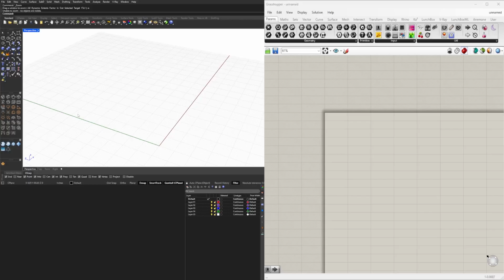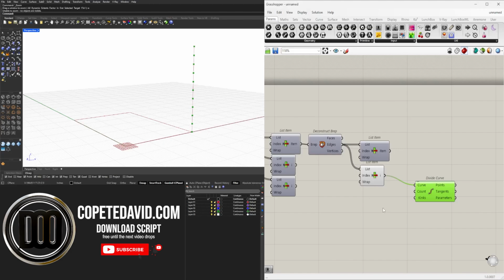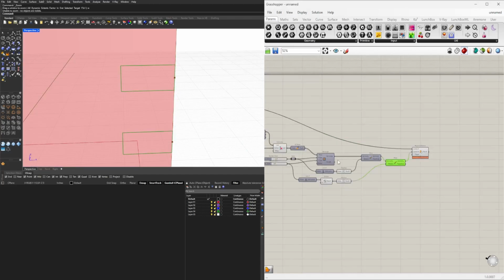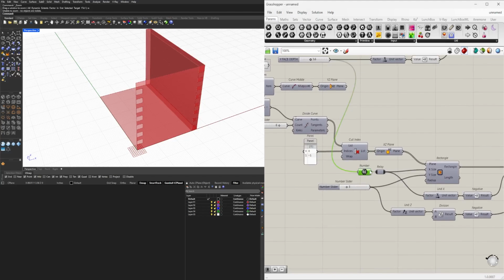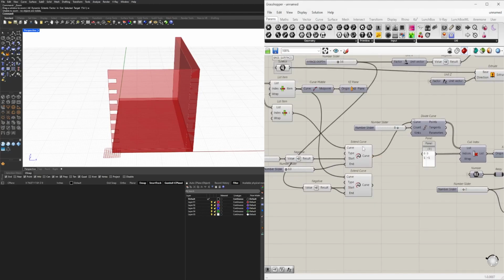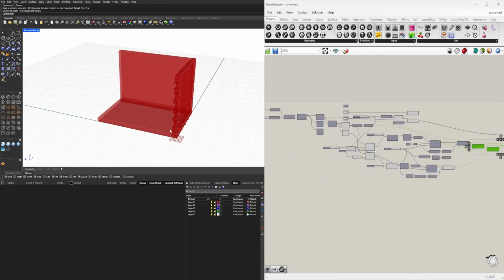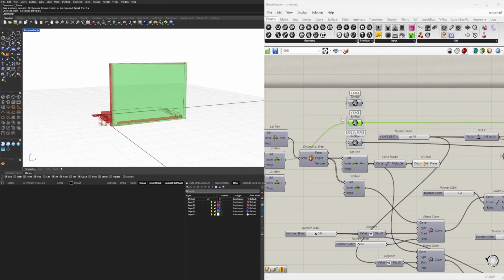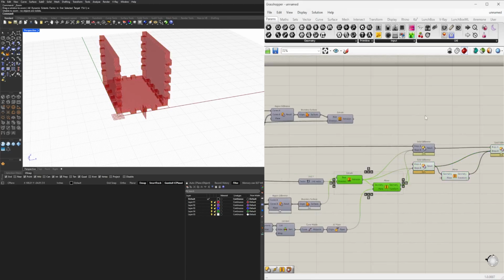Rhino 8 Parametric Box With Dividers and Cutouts Cluster Architecture Grasshopper Script Algorithm